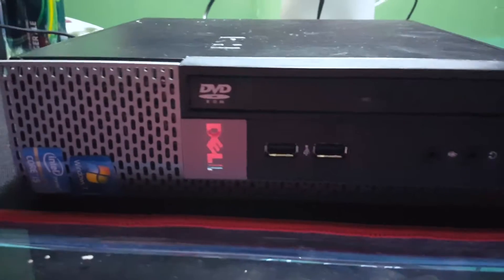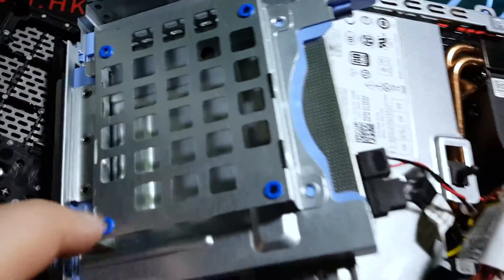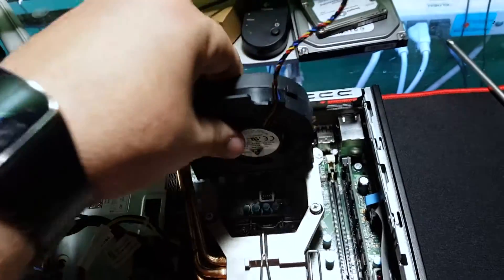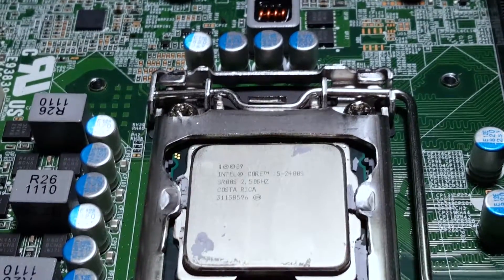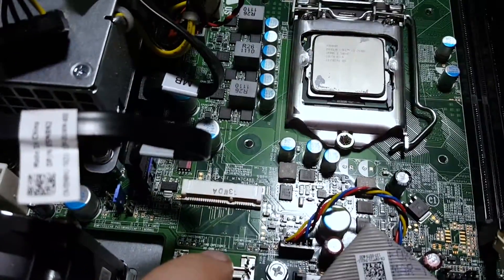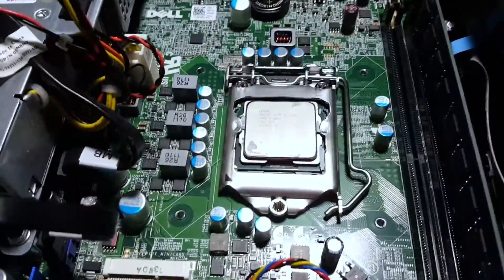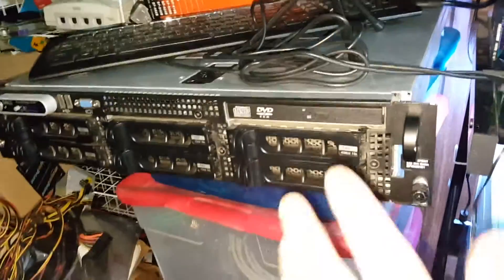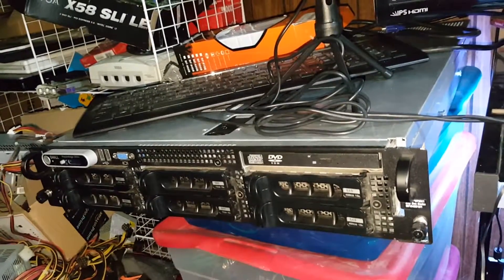My Dell Optiplex 990 USFF Minecraft Server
If you really like the channel and want to help out the channel consider donating

I sadly do not have it setup the way i want since i have filmed this video but the good news is i will be working on this all weekend since its a long weekend for me and get a server up and running and ill post a video letting you guys know when the test community server is up and running.